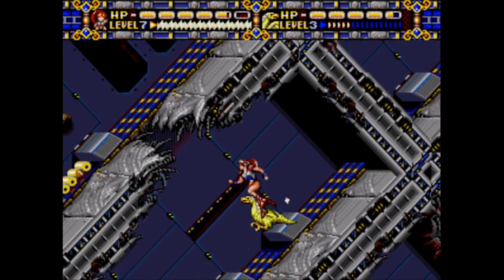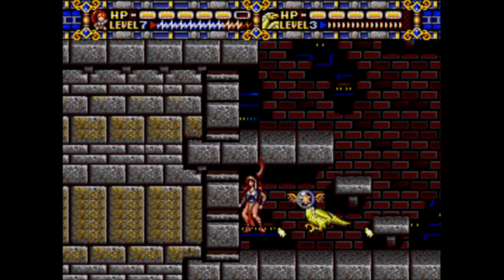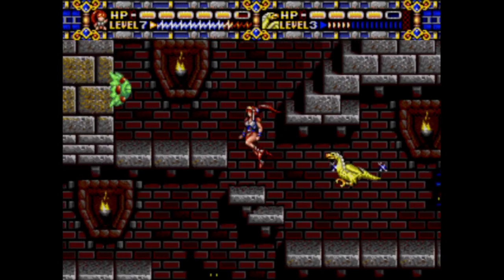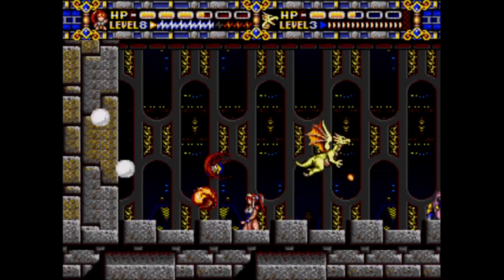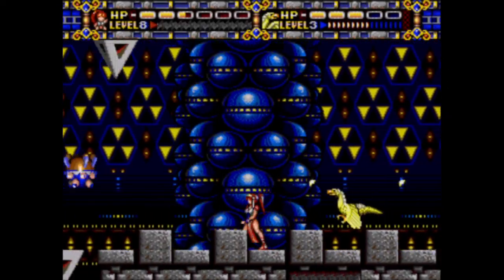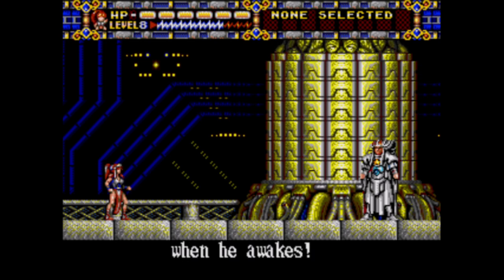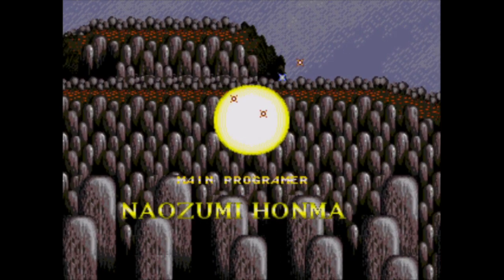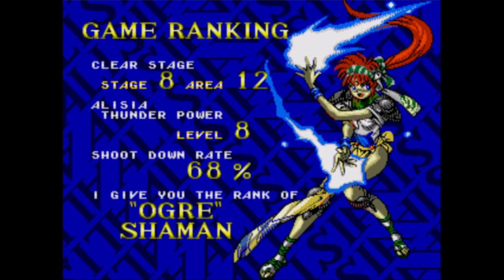Let's Play Alisia Dragoon FINALE - Shocking End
Stage 6 is where the difficulty ramps up, as you can see here.  And with that, the LP is officially over.  Game made by Game Arts and published by Sega.

0:00 - Stage 6
4:43 - Epileptic Warning Begins
6:30 - Epileptic Warning Ends
7:46 - Stage 7
18:11 - Stage 8
26:17 - Closing